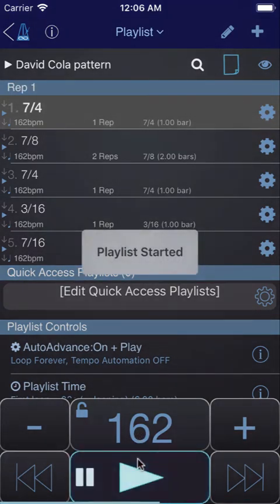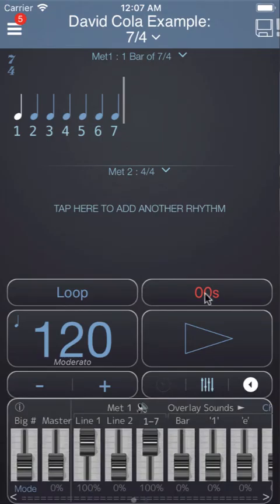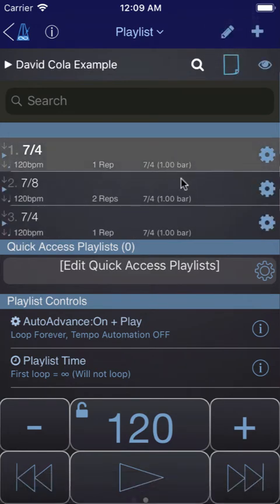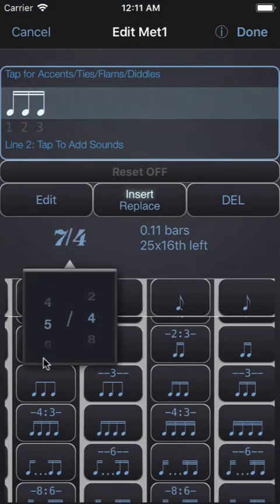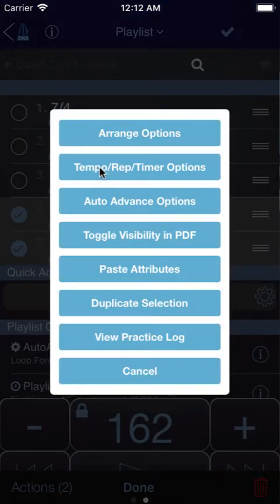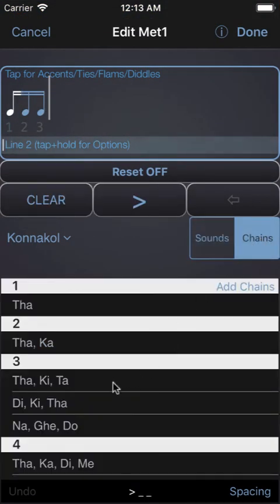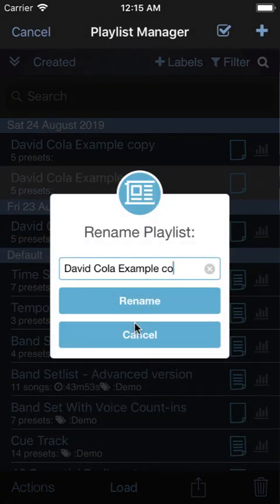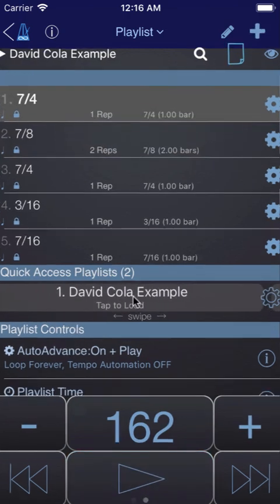Creating the David Cola playlist in PolyNome